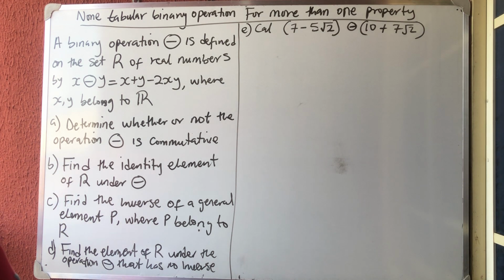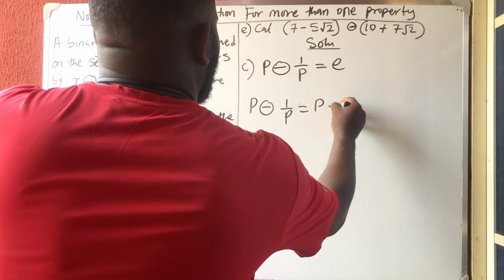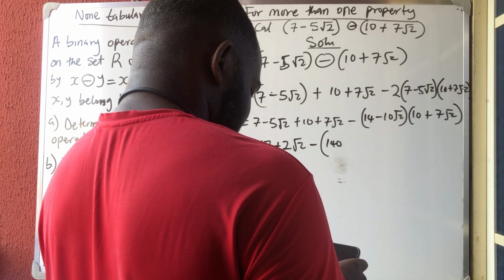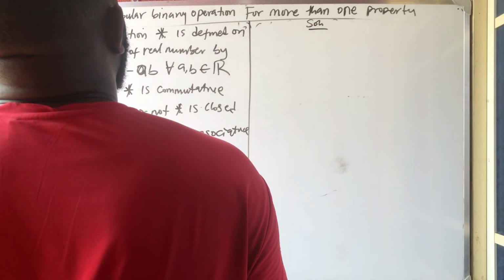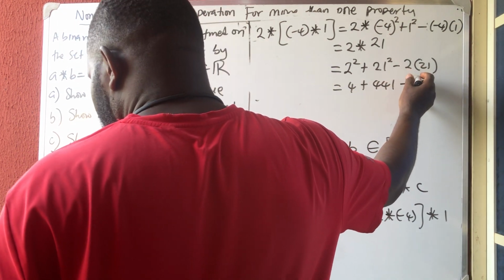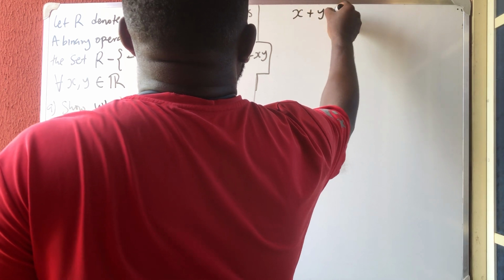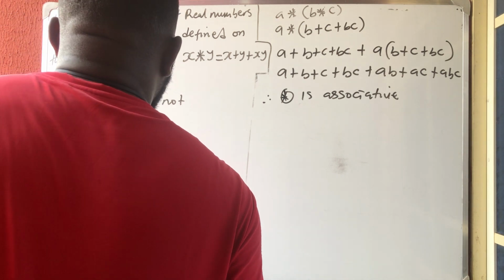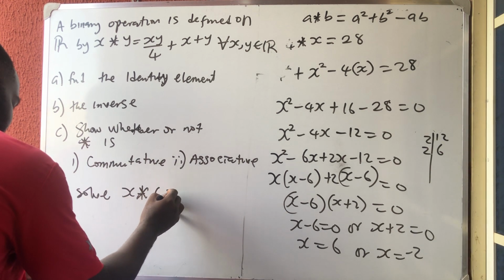Binary operations | Non-Tabular Binary Operations with more than one property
This tutorial video teaches you how to solve non-tabular binary operations questions without using tables. It explains in detail mathematical very easy methods of solving problems on properties of binary operations (closure, associative, commutative, identity element and inverse of binary operations) without using tables